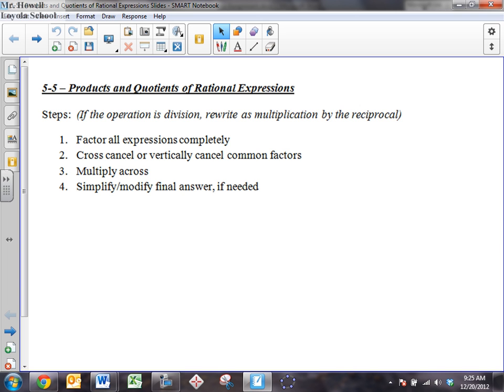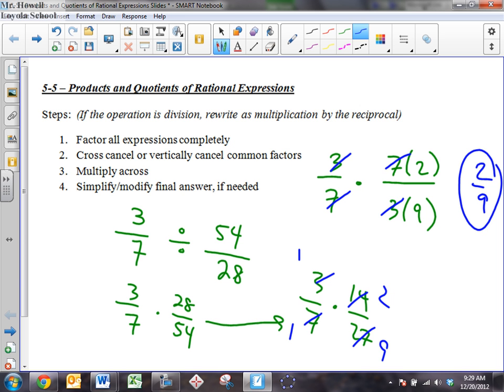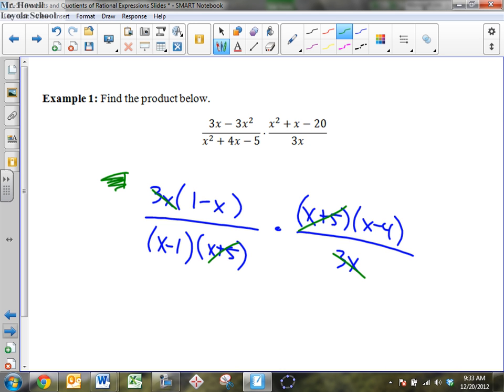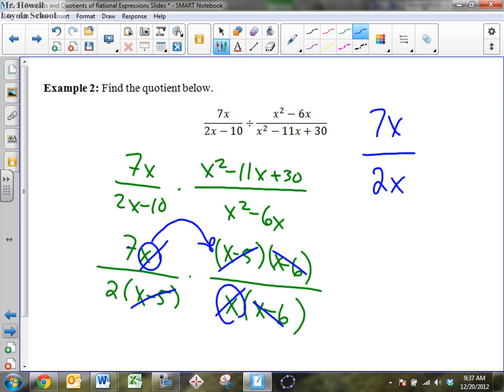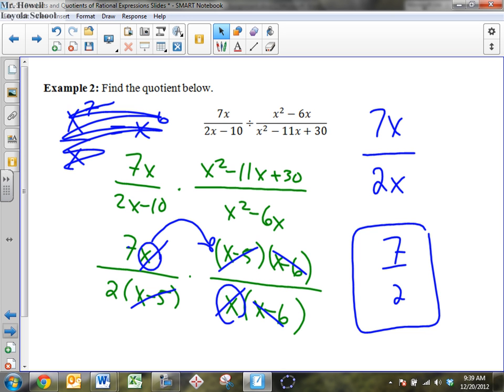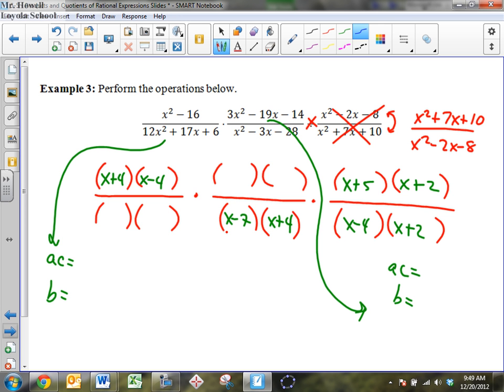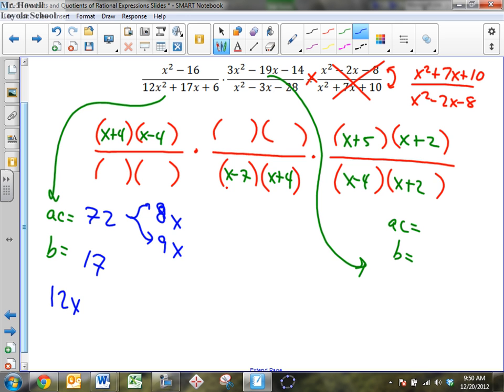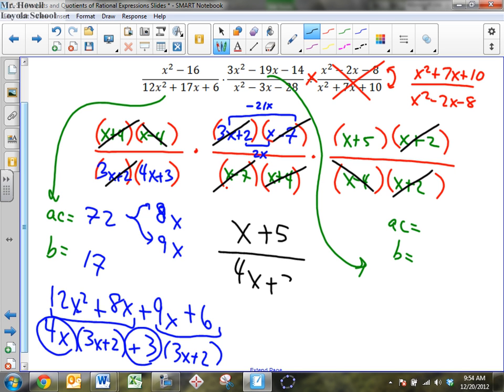5-5 - Products and Quotients of Rational Expressions